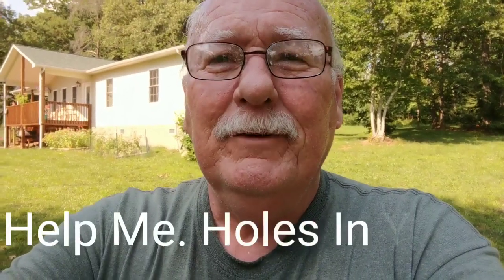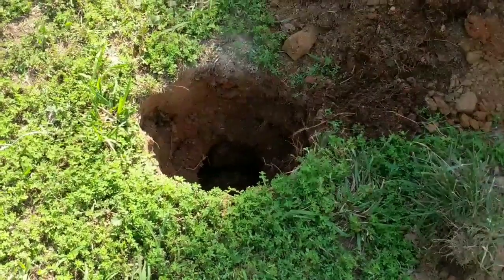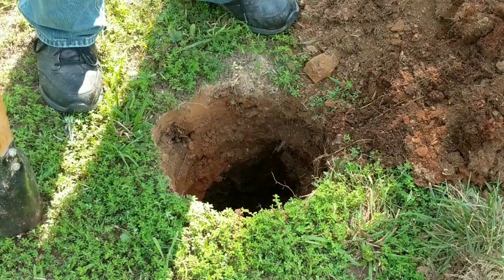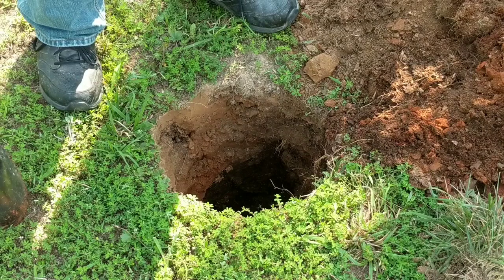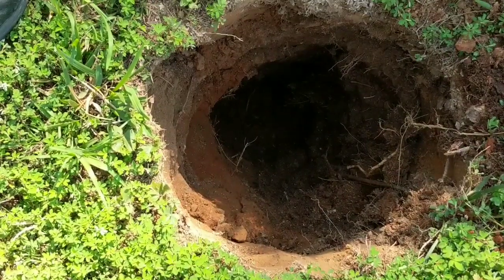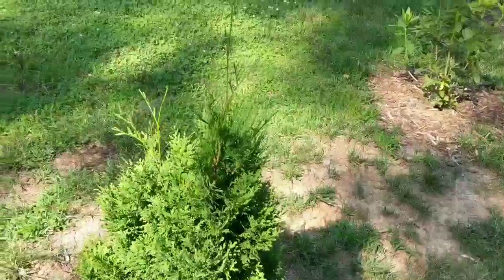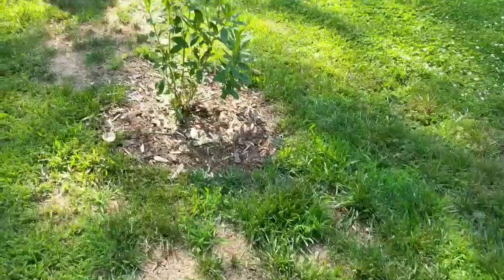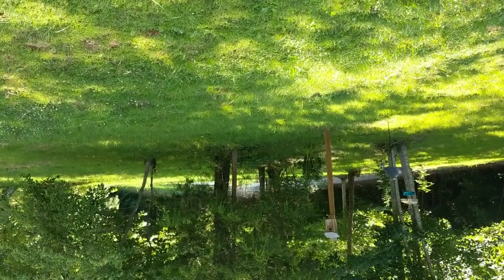"Digging a Bottomless Pit with Post Hole Diggers: Burying the Tool That Buries!"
In the heart of the earth lies a mysterious void—a pit that seems to have no end. Descend into the depths of this enigmatic chasm, where the darkness is impenetrable and the echoes of the unknown reverberate endlessly. Some believe it's a gateway to another world, while others see it as an unfathomable abyss with secrets buried within its infinite depth. Join us on a journey to explore the concept of a bottomless pit, where imagination and reality blur, and the notion of infinity takes on a tangible form.